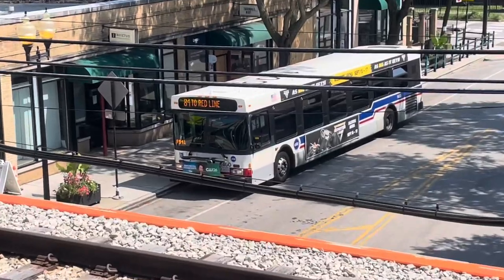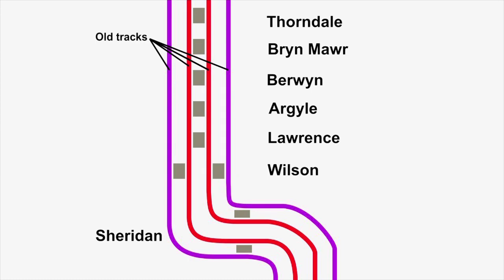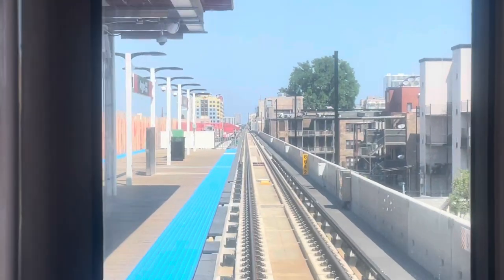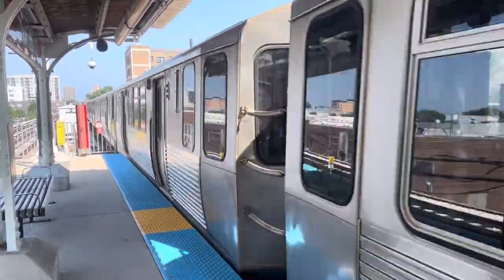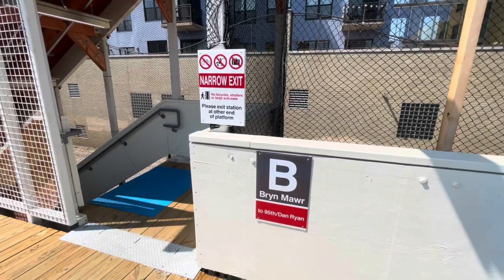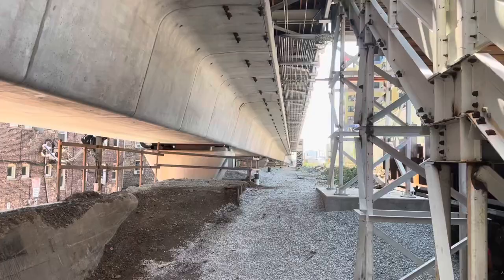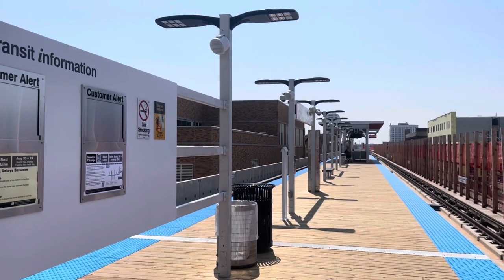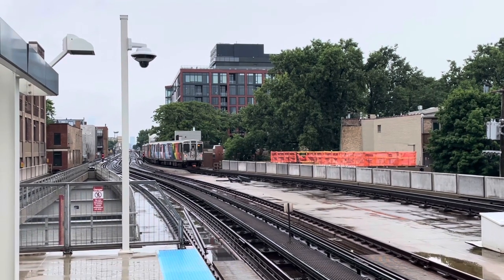CTA RPM Update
The Red Purple Modernization project, or RPM, is one of several projects currently in progress at the CTA in Chicago. In this video, we look at the most recent developments, including the brand-new viaduct and the wooden, temporary stations at Argyle and Bryn Mawr.

Date of filming: August 24, 2023